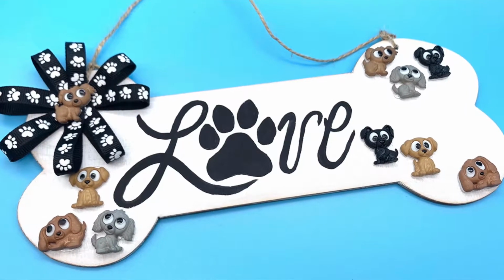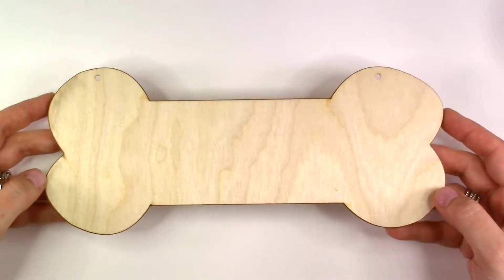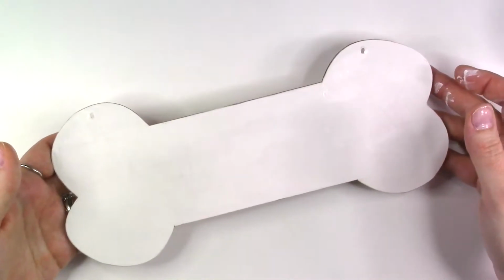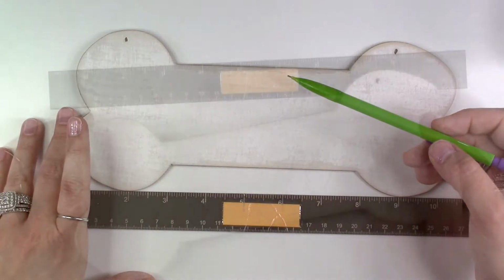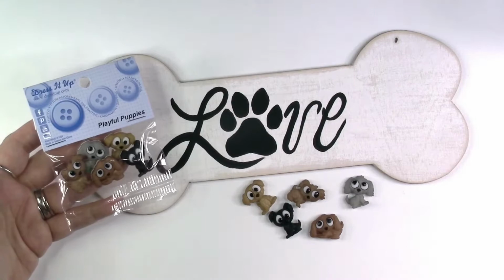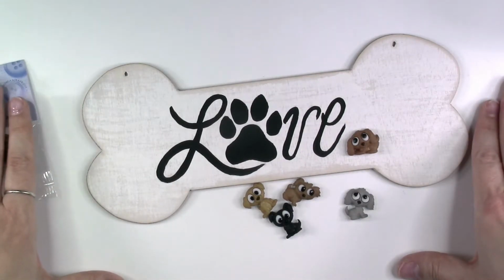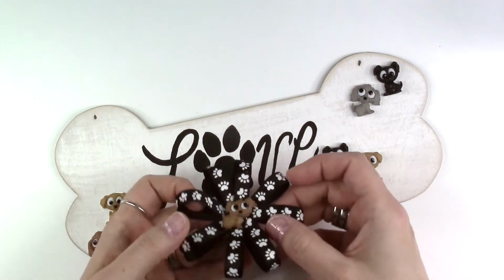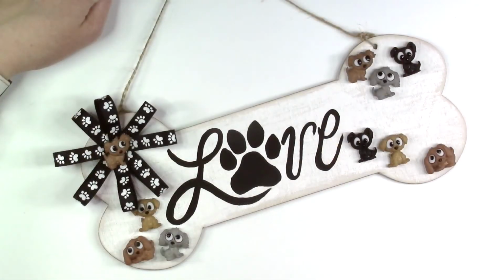DIU Crafts: Playful Puppies Sign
Everyone thinks they have the best dog. And none of them are wrong! We love our four legged, slobbering, wiggle butts! And lucky for us, Dress It Up Button Embellishments has a ton of dog and puppy themed packs that we can use to embellish EVERYTHING! Follow along as we paint and embellish a wooden dog bone sign with Playful Puppies Dress It Up Embellishments. Hang this sign alone as part of your existing decor or use it as the centerpiece of a dog themed wreath for your front door.

What You'll Need:
Playful Puppies Dress It up Buttons
Wooden Bone Sign
Hot Glue Gun
Twine or other cord
Acrylic Paint
Paint Brushes
Sandpaper
Pencil
Ribbon